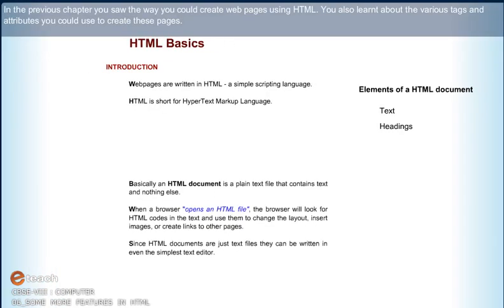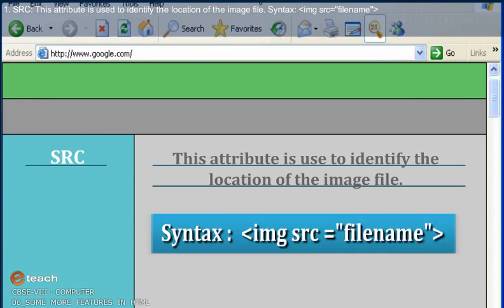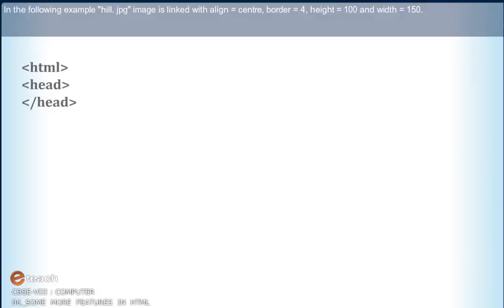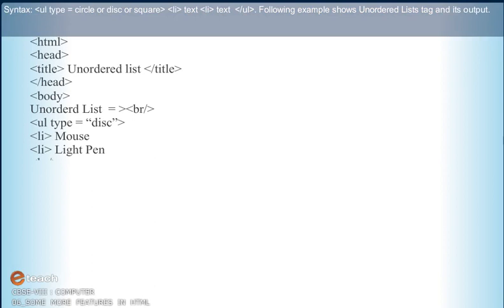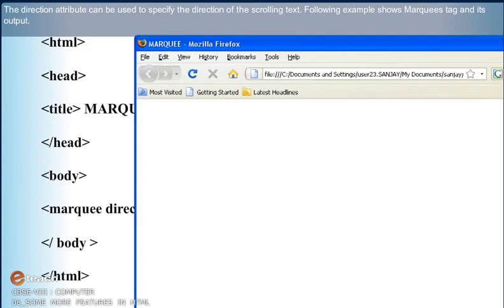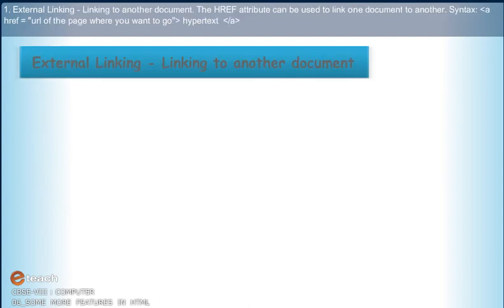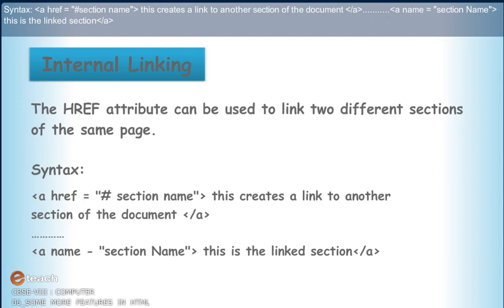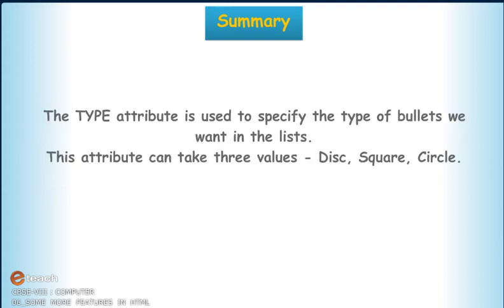CBSE CLASS 8 COMPUTER SOME MORE FEATURES IN HTML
HTML or Hyper Text Markup Language is the standard markup language used to create web pages.
HTML is written in the form of HTML elements consisting of tags enclosed in angle brackets. HTML tags most commonly come in pairs, although some tags represent empty elements and so are unpaired. The first tag in a pair is the start tag, and the second tag is the end tag they are also called opening tags and closing tags. Though not always necessary, it is best practice to append a slash to tags which are not paired with a closing tag.
The purpose of a web browser is to read HTML documents and compose them into visible or audible web pages. The browser does not display the HTML tags, but uses the tags to interpret the content of the page. HTML describes the structure of a website semantically along with cues for presentation, making it a markup language rather than a programming language.
HTML elements form the building blocks of all websites. HTML allows images and objects to be embedded and can be used to create interactive forms. It provides a means to create structured documents by denoting structural semantics for text such as headings, paragraphs, lists, links, quotes and other items. It can embed scripts written in languages such as JavaScript which affect the behavior of HTML web pages.
Web browsers can also refer to Cascading Style Sheets CSS to define the look and layout of text and other material. The W3C, maintainer of both the HTML and the CSS standards, encourages the use of CSS over explicit presentational HTML.